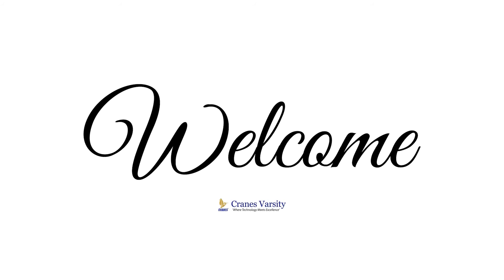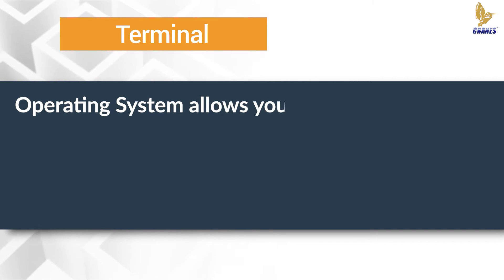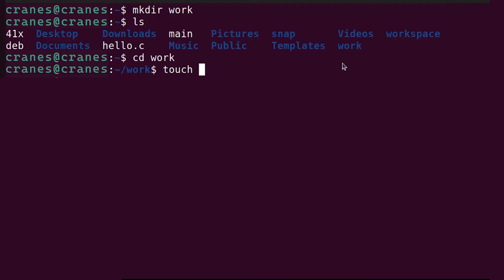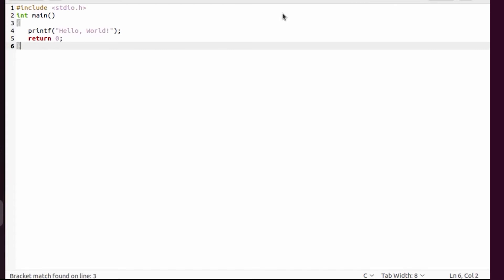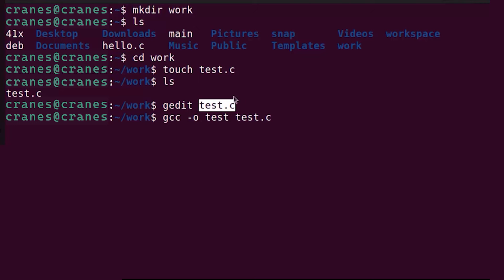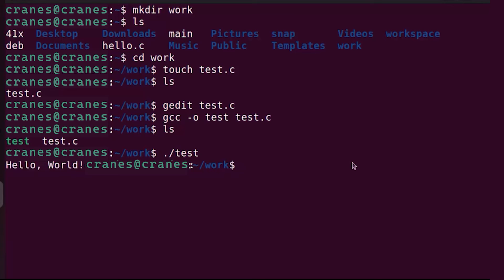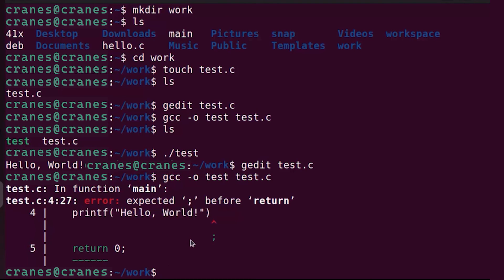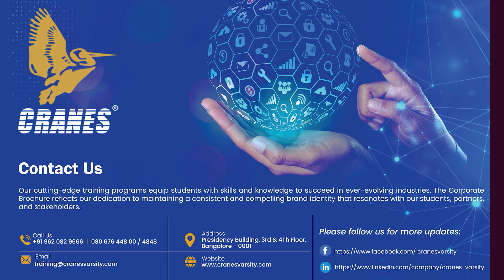Starting Out: Your First C Code on Ubuntu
Welcome back to the second part of our C programming tutorial series! In this video, we dive deeper into C programming, focusing on getting started with coding in Ubuntu. Whether you're new to programming or looking to refresh your skills, this tutorial is perfect for you.

In this tutorial, we'll cover:

Setting up the development environment in Ubuntu for C programming.
Installing necessary packages and tools for compiling and running C programs.
Writing your first C program in Ubuntu using a text editor and the terminal.
Understanding the structure of a basic C program, including the main() function and its components.
Compiling and executing C programs using the GNU Compiler Collection (GCC) in Ubuntu.
By the end of this video, you'll have a solid understanding of how to set up your Ubuntu environment for C programming and will be ready to start writing and compiling your own C programs.

If you're ready to take your C programming skills to the next level, then let's get started! Happy coding! 🚀